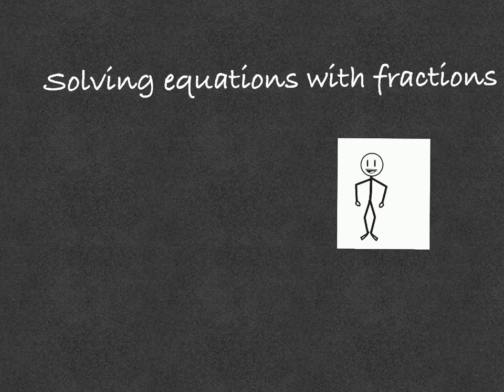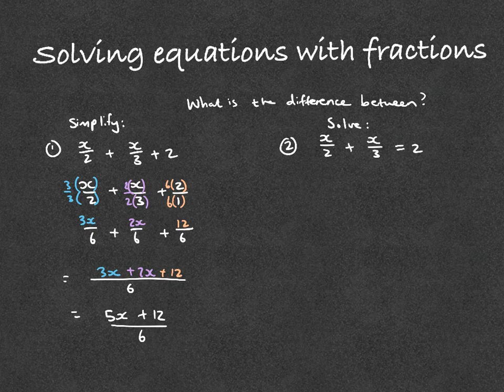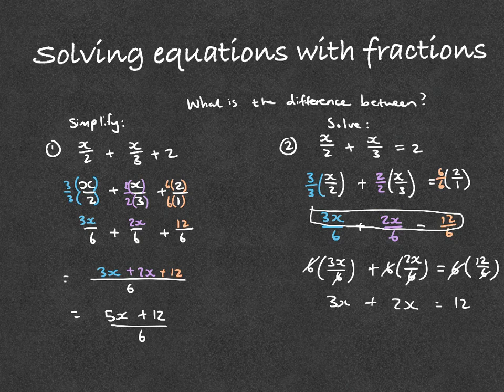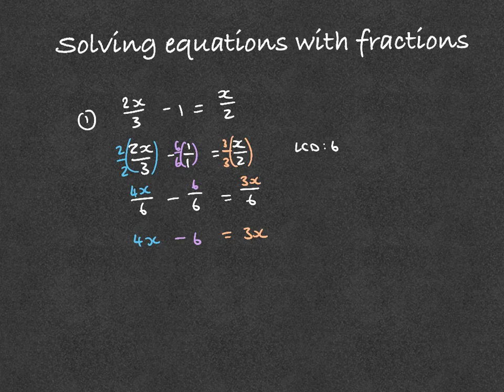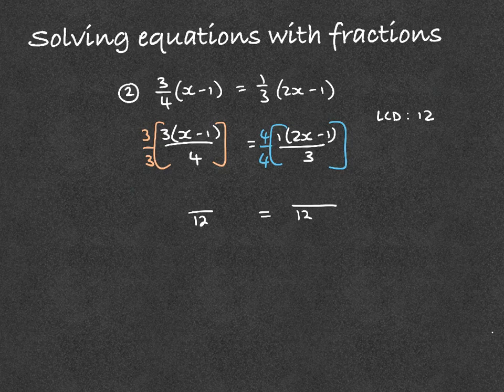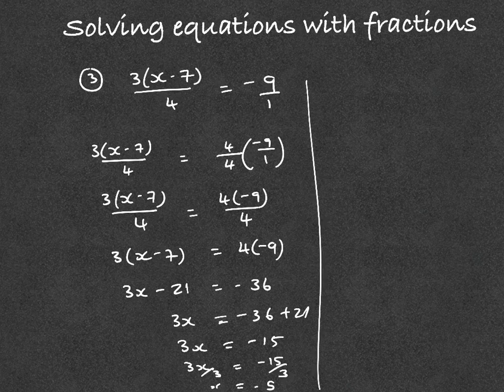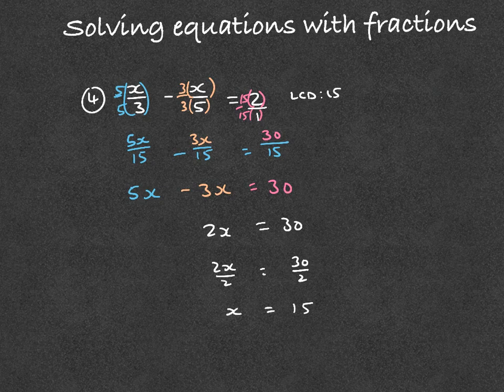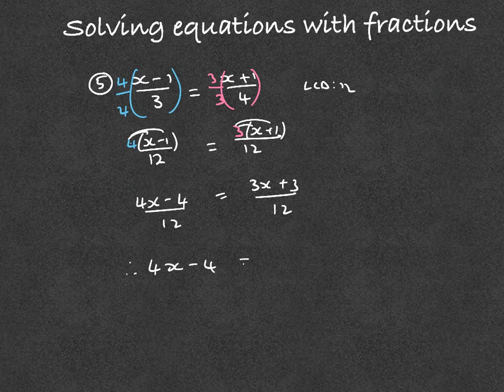Topic 9, Video 1: solving equations in fraction form